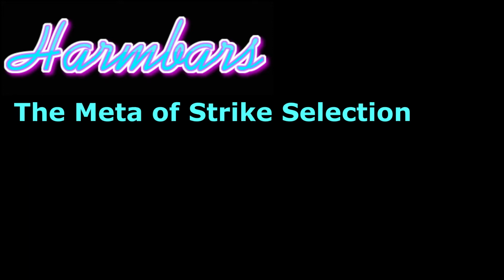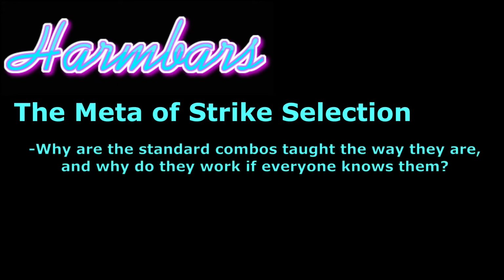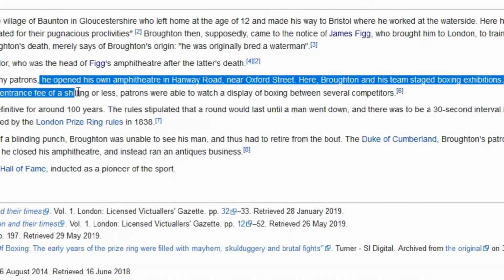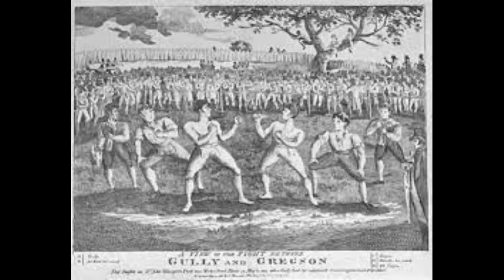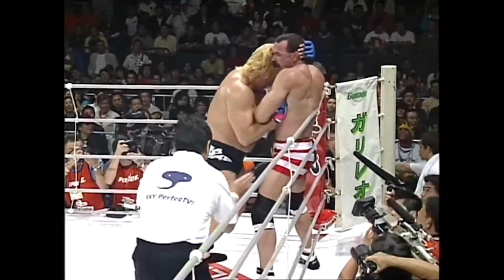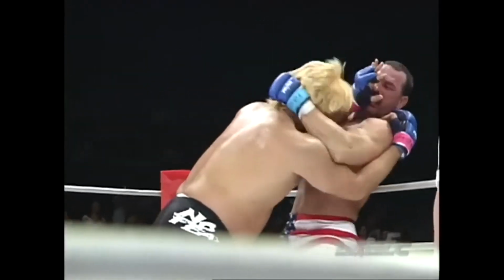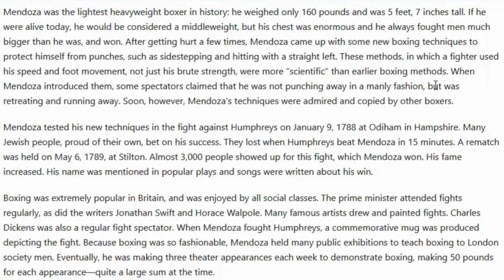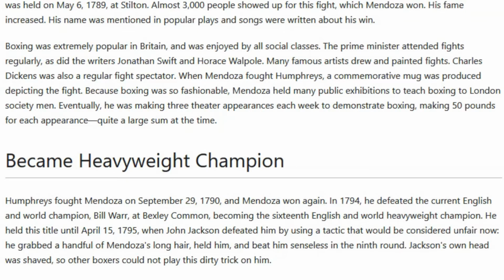The Meta of Strike Selection - Part 1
Part 1 of the history of where the modern elements of striking as we know it come from. How did we arrive where we're at? First you have to know where we came from.